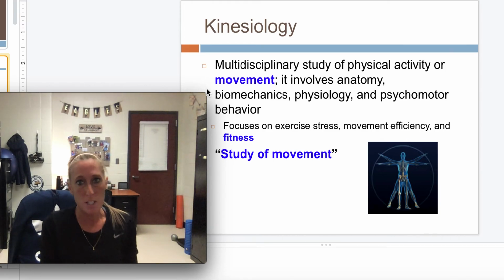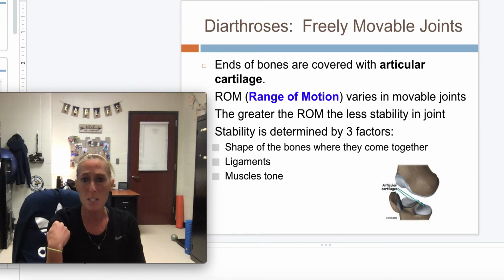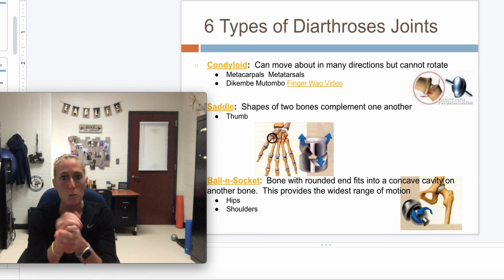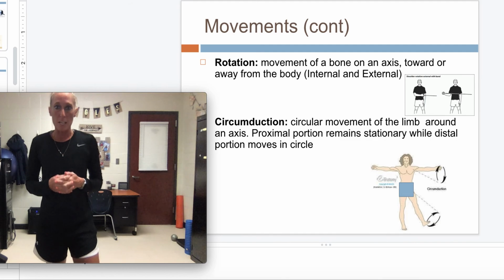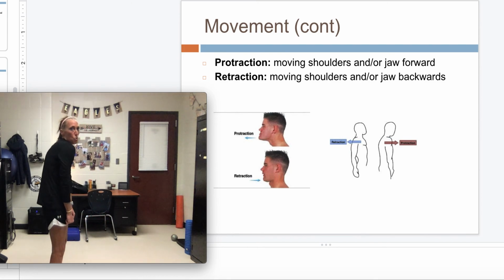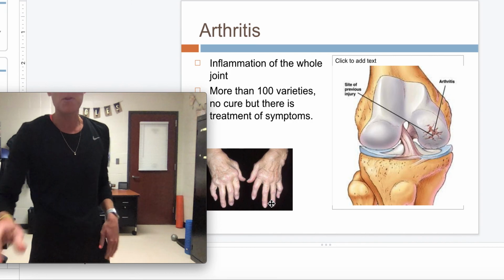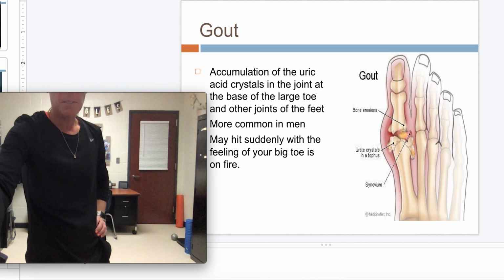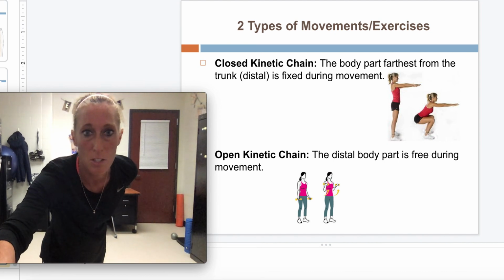Kinesiology & The Articular System